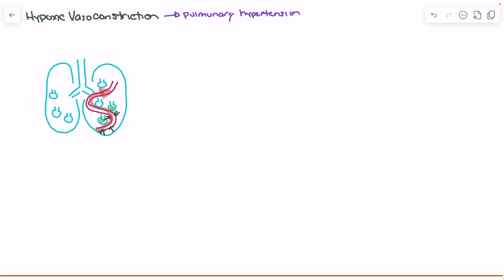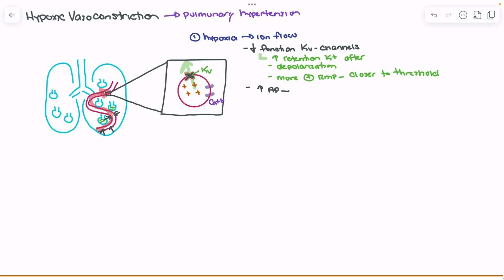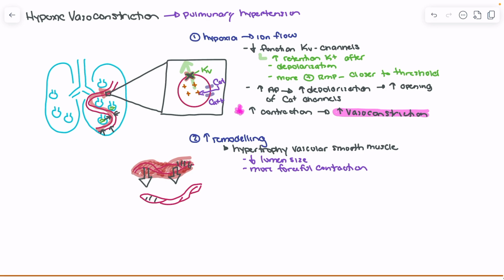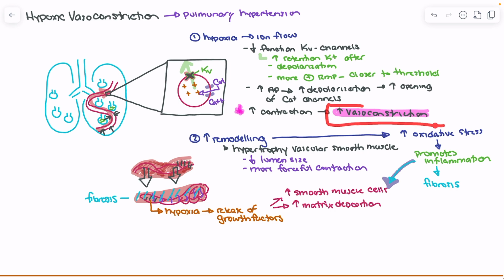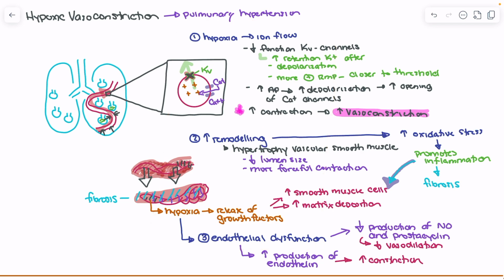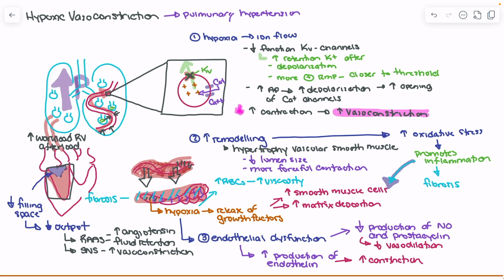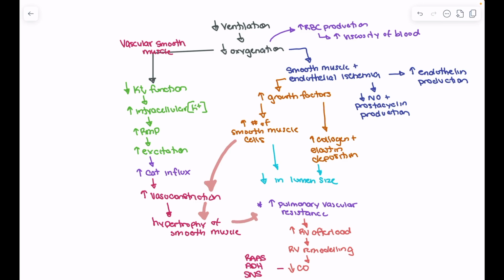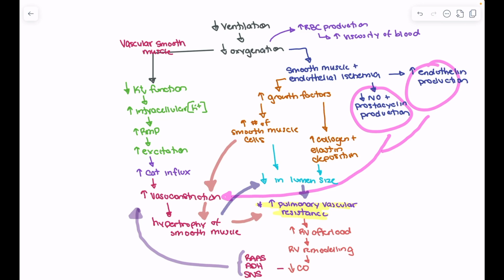How Hypoxic Vasoconstriction Leads to Pulmonary Hypertension: A Deep Dive into Causes and Effects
In this video, we explore the physiological process of hypoxic vasoconstriction and how it can contribute to pulmonary hypertension. Learn about the short-term adaptive mechanisms and the long-term consequences of this process, including remodeling of vascular smooth muscle and increased pulmonary vascular resistance.

Timestamps:

0:01 Introduction to Hypoxic Vasoconstriction
0:15 Purpose of Hypoxic Vasoconstriction
0:51 Impact on Pulmonary Hypertension
1:24 Effects on Ion Flow and Membrane Potential
2:48 Voltage-Gated Potassium Channel Dysfunction
3:35 Calcium Channel Activation and Vasoconstriction
5:20 Consequences of Long-Term Vasoconstriction
7:45 Vascular Remodeling and Smooth Muscle Hypertrophy
10:50 Role of Growth Factors and Matrix Deposition
12:45 Endothelial Dysfunction and Reduced Vasodilation
14:02 Right Ventricular Impact and Pulmonary Resistance
17:18 Effects of Chronic Hypoxia and Viscosity
19:45 Cyclic Process of Pulmonary Hypertension Formation
20:35 Right Ventricular Remodeling and Heart Failure